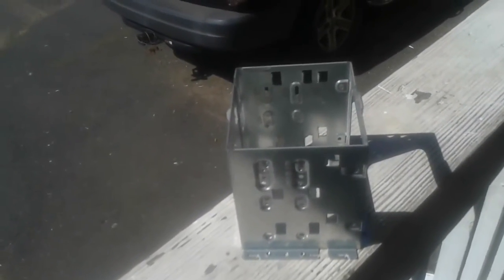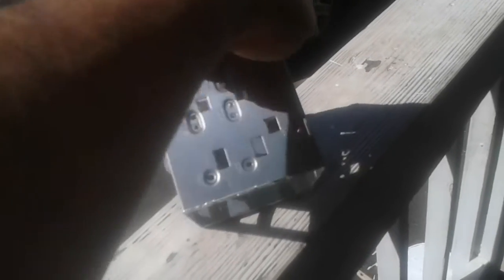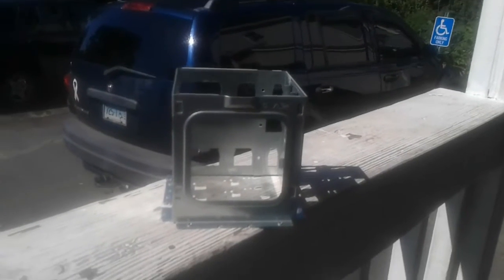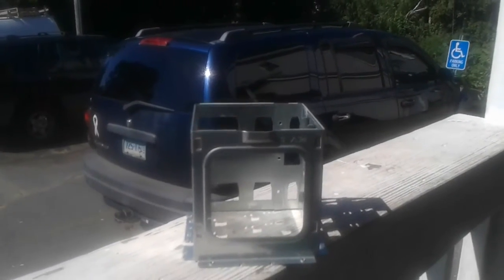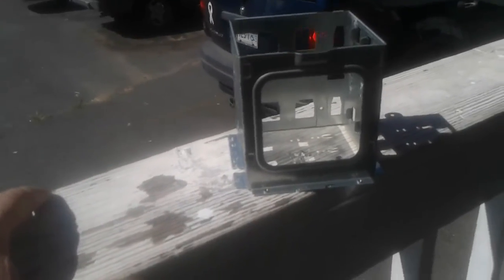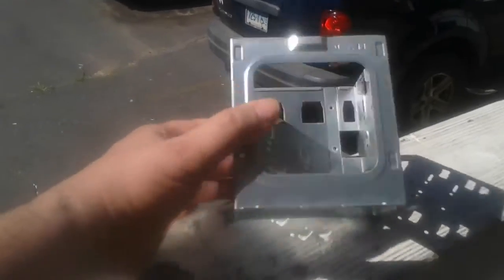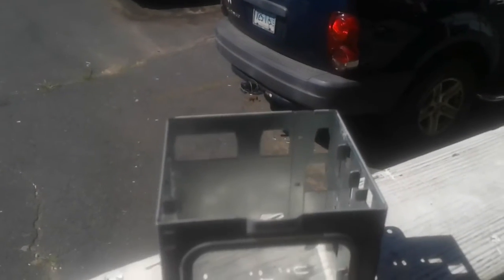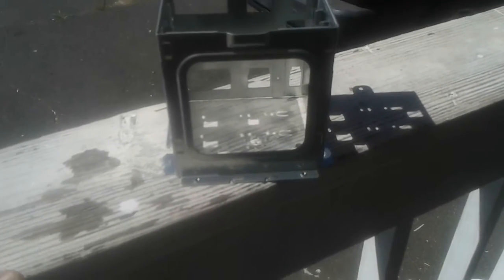a vary short concept vid thinking outside again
Aut Viam Inveniam Aut Faciam !